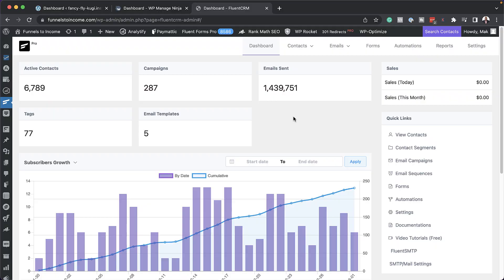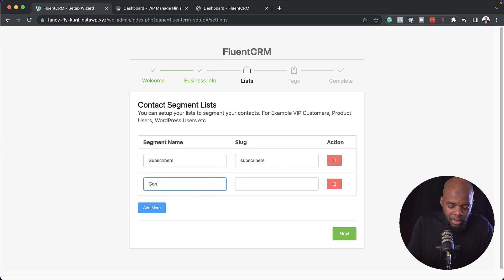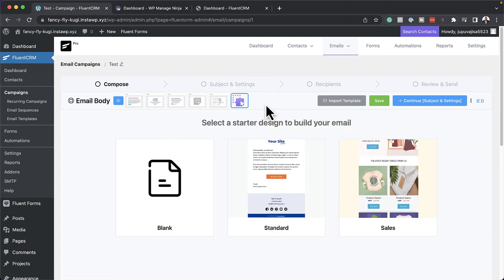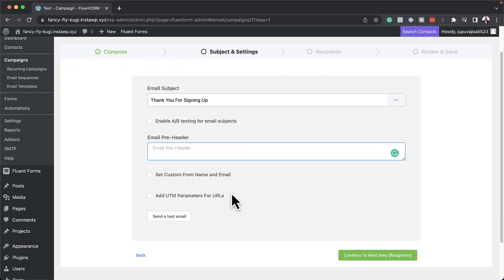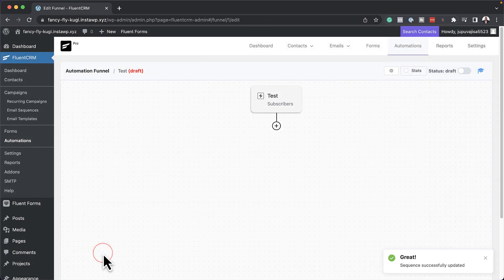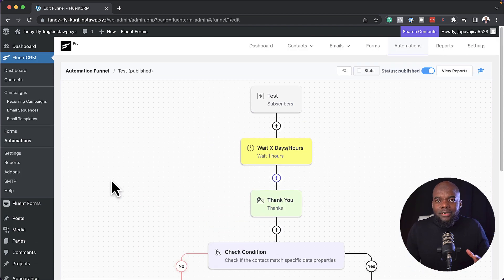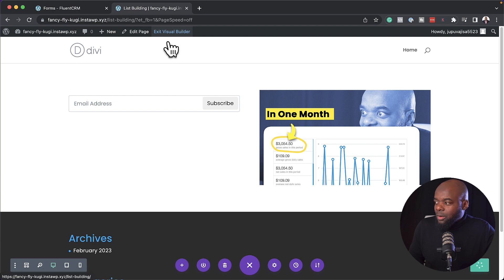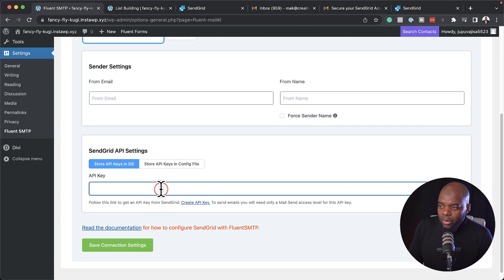WordPress Email - How to Setup WordPress email Marketing With FluentCRM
In this video, I show you how to set up WordPress Email Setup With FluentCRM. FluentCRM is the best plugin to set up email marketing and automation.